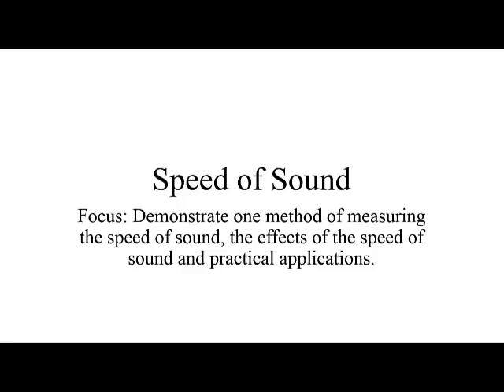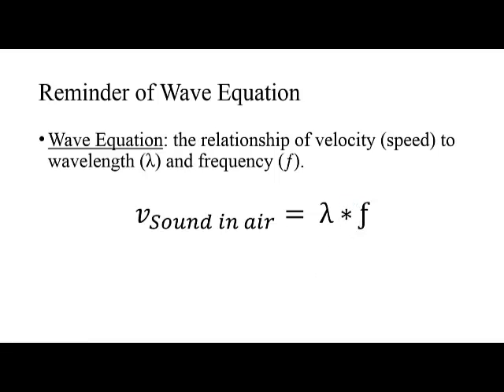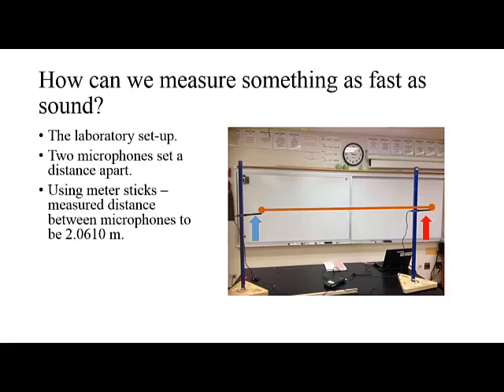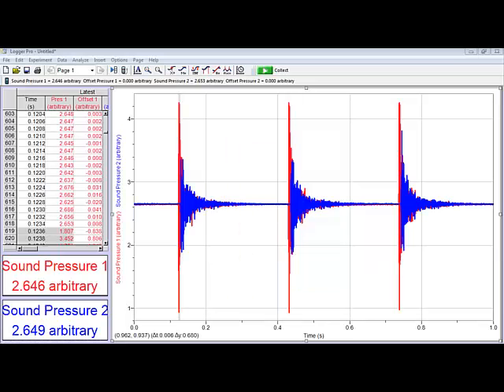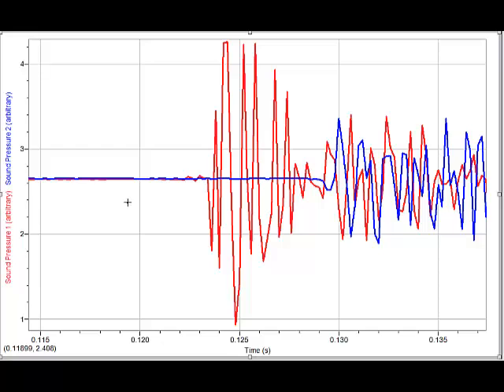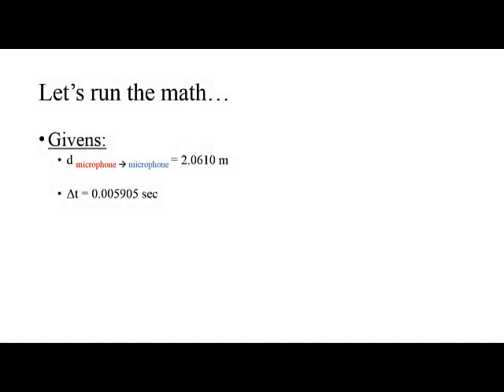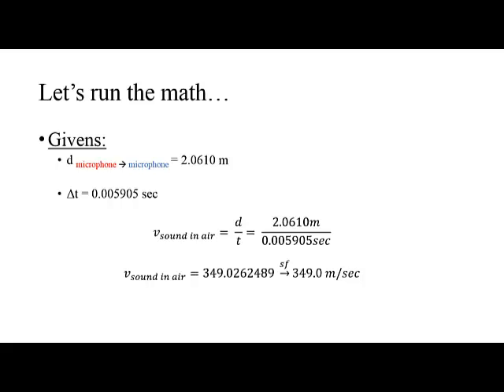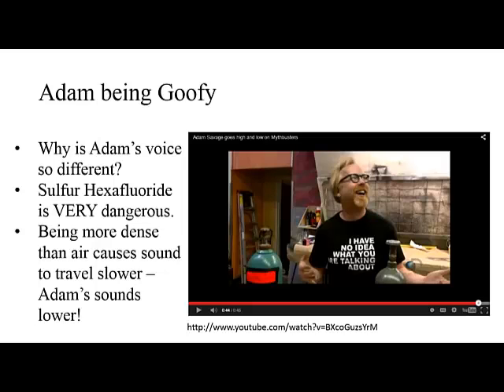Lecture: Speed of Sound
Discussion about how the speed of sound can be established and some of the implications of that speed.